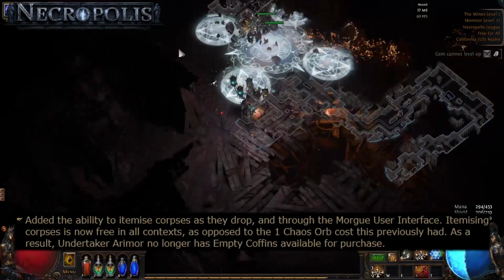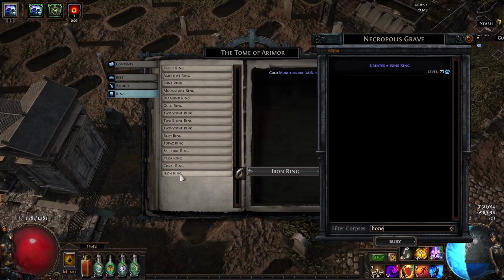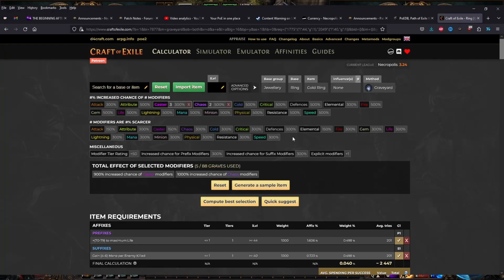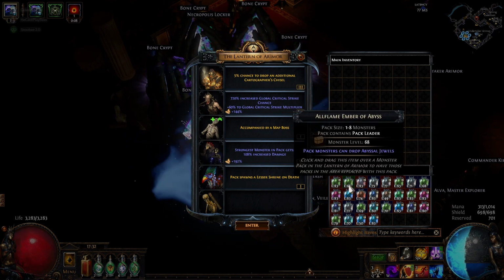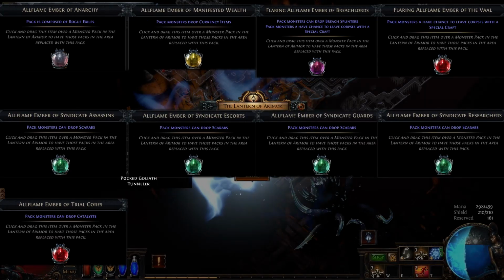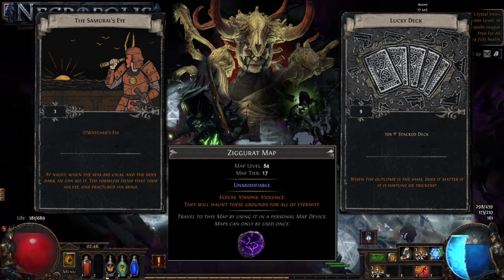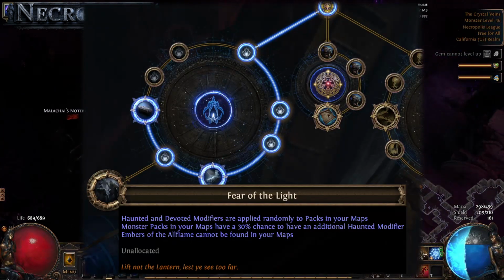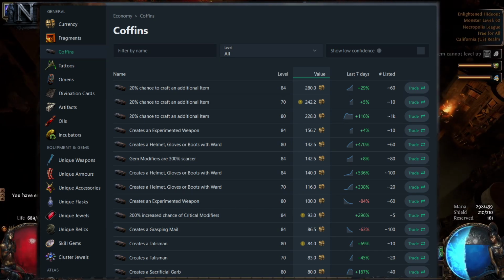[3.24] What You Need To Know About The Patch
This should be up to date up to Patch 3.24.0c majority of this isn't really new information to those that have been playing and while it still could be better it definitely feels better for me than league start did.

0:00 - Intro
0:18 - Corpse Update
1:12 - Crafting
2:33 - Lantern & Allflame Update
4:35 - T17 Changes
5:25 - Bugfixes
5:43 - Tips & Discoveries